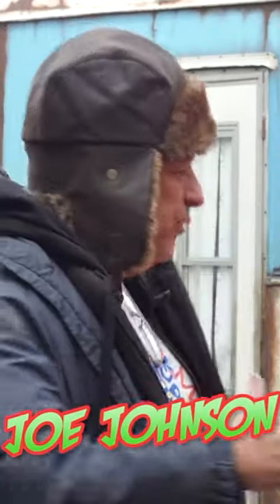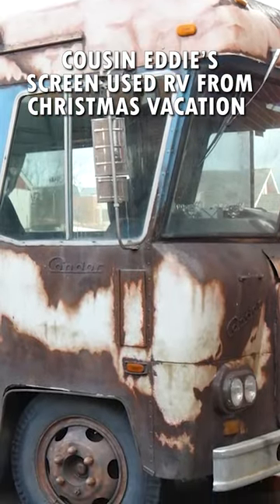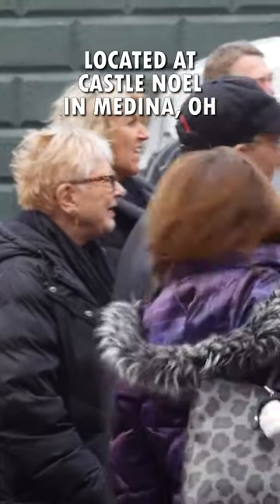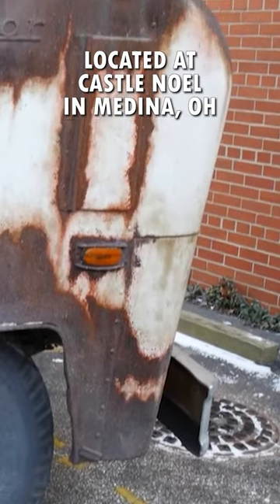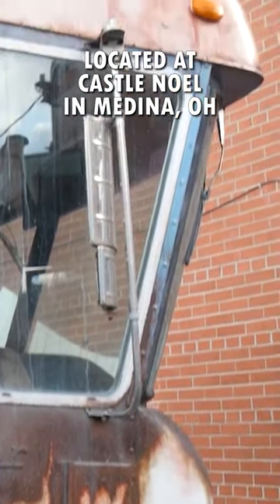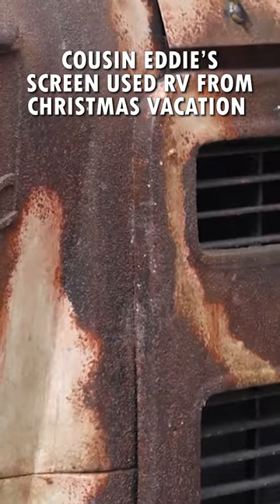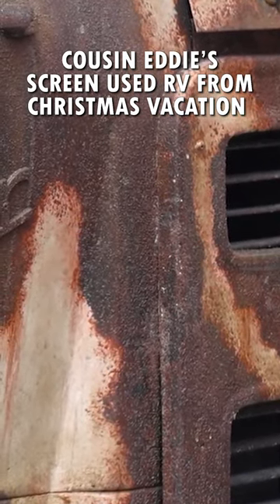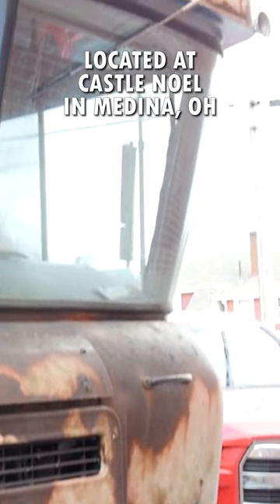Cousin Eddie's RV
The screen used RV from Christmas Vacation is located in Medina, OH at Castle Noel.